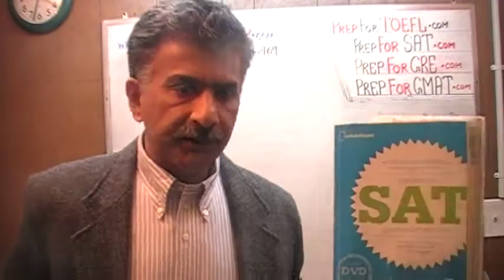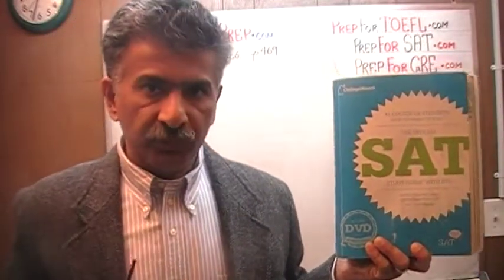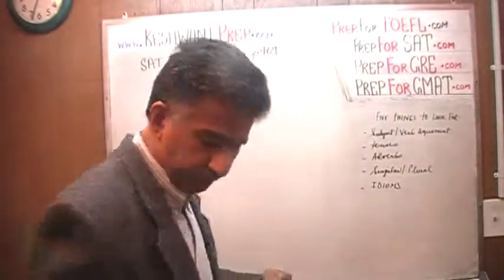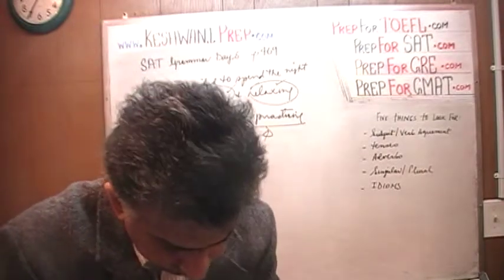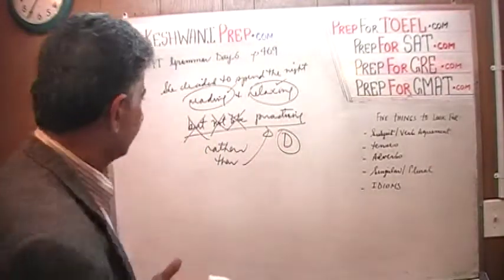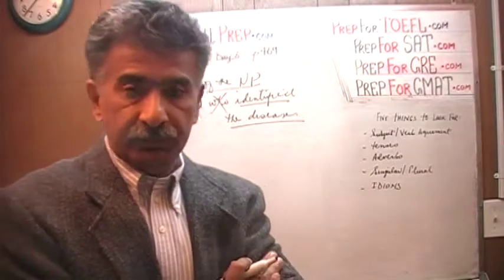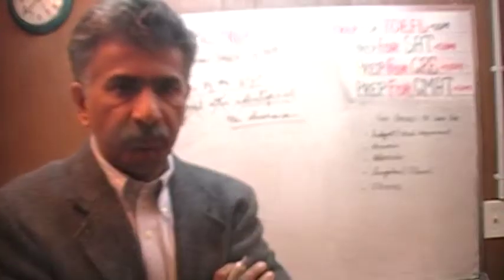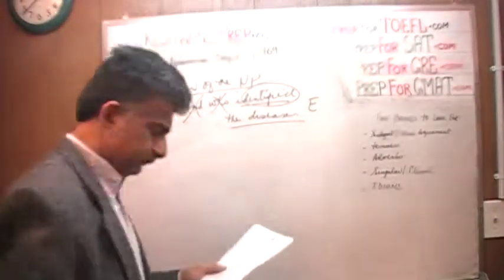SAT English Grammar Day 6, p469, Online Prep Tutor - GRE, GMAT, TEAS, ACT, TOEFL